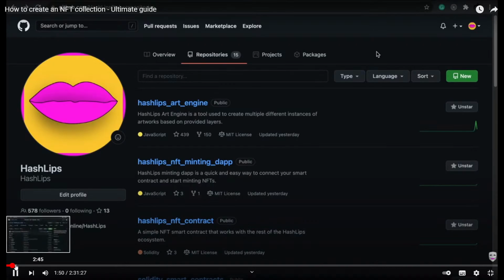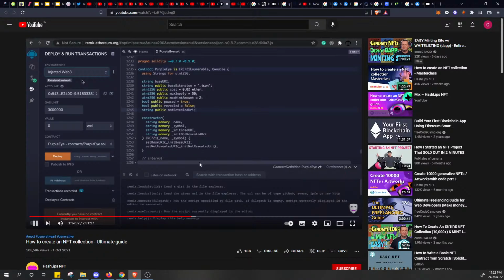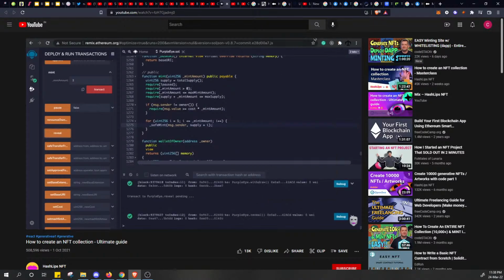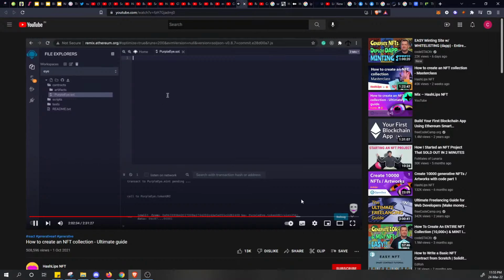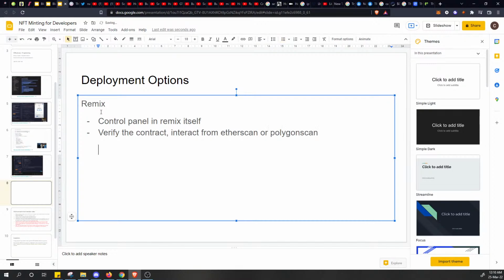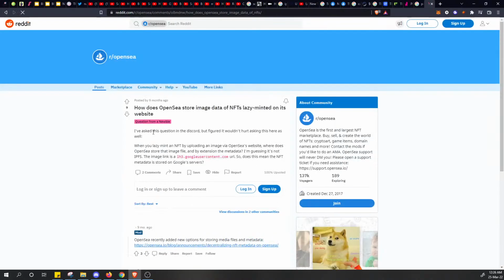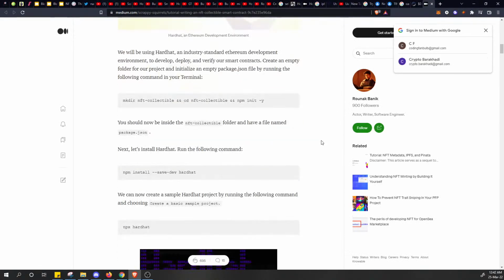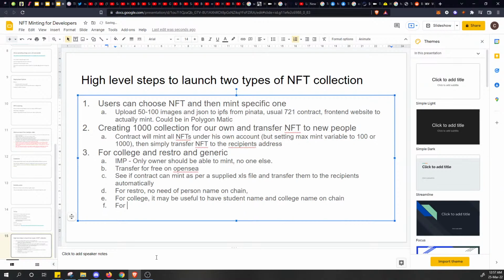How to mint NFT with programming | NFT कसे तयार करायचे यावर थोडा अभ्यास - Part 2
Just a bit of research on different ways to mint an NFT,
NFT कसे तयार करायचे यावर थोडा अभ्यास. वेगवेगळे videos व resources बघून nft तयार करणे शिकूया